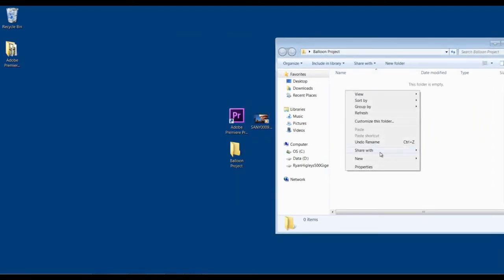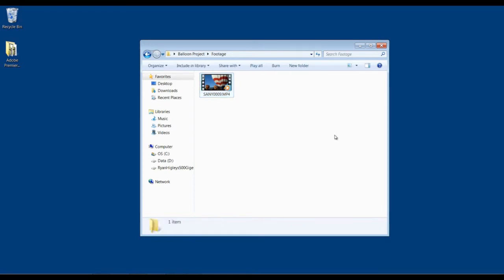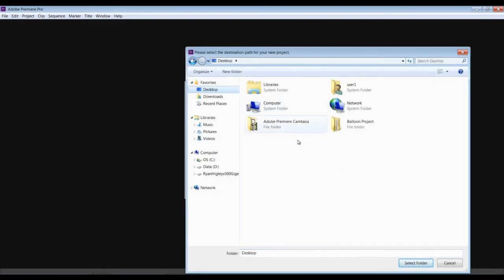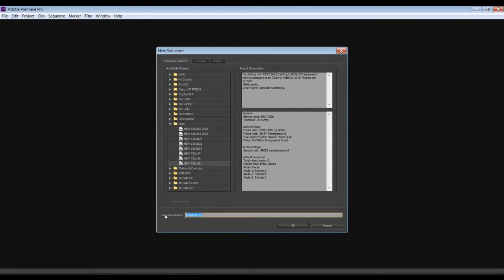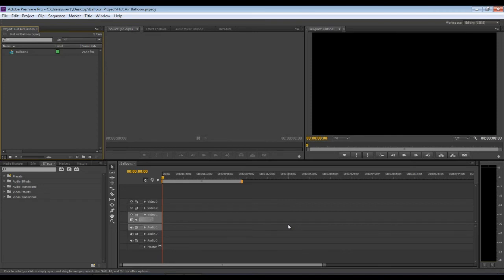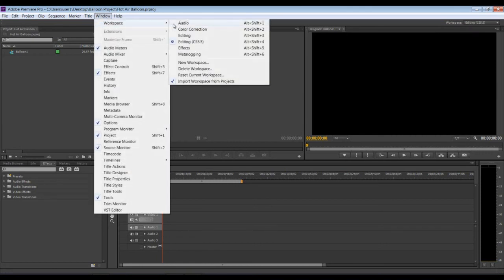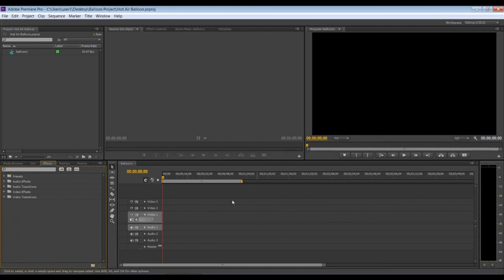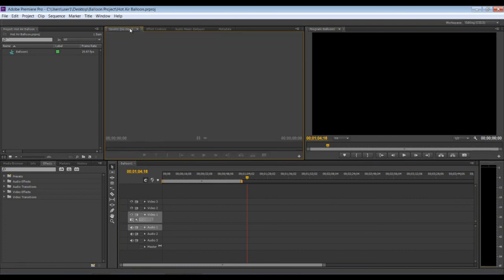Adobe Premiere Pro Introduction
The first in a 4 part video tutorial series on the basics of Adobe Premiere Pro CS6. This video introduces the software and gives you tips on what you need to do before you begin a project in Premiere.

LARC 219